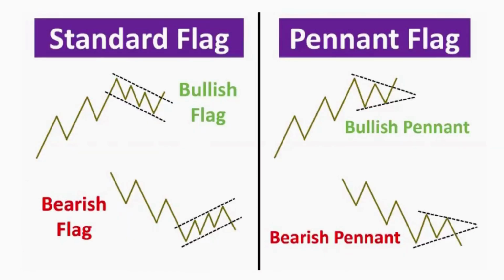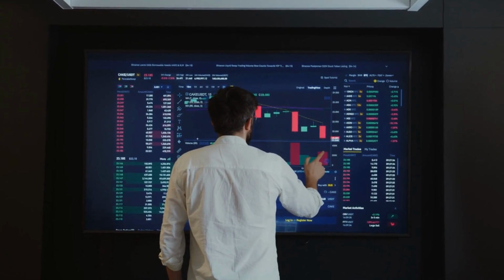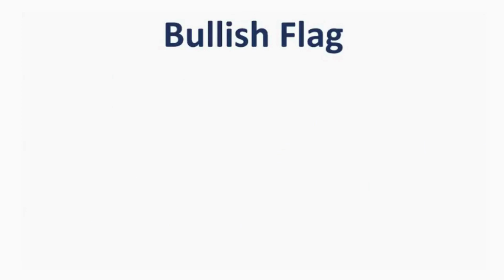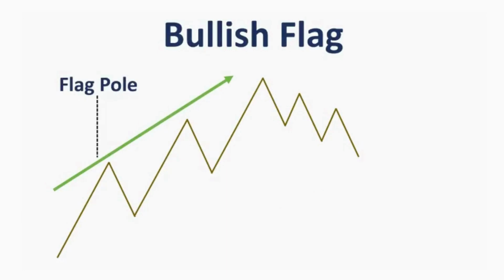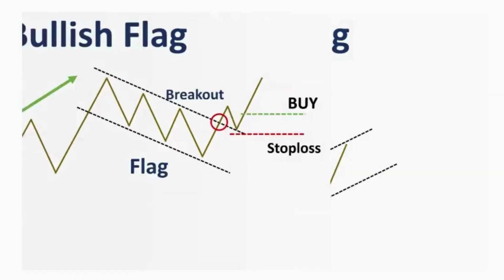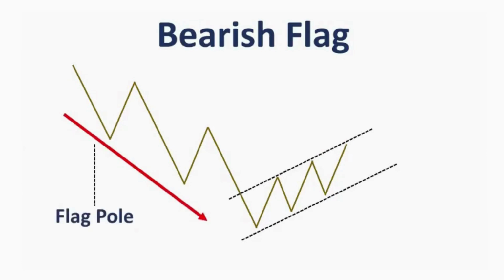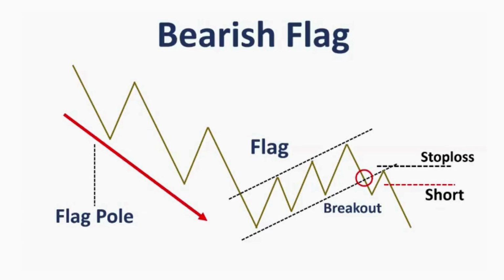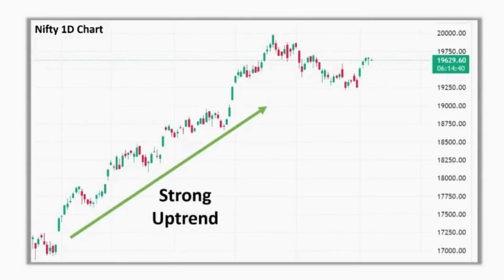Flag Pattern Trading Strategy| Flag Pattern Part - 1 | Standard Flag Pattern | Tradingfyive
Flag Pattern is Continuation Pattern i.e it will indicate that the Market will continue its Trend. In this Video, I have explained about Standard Flag Pattern in detail.